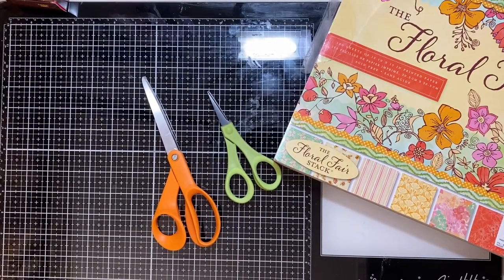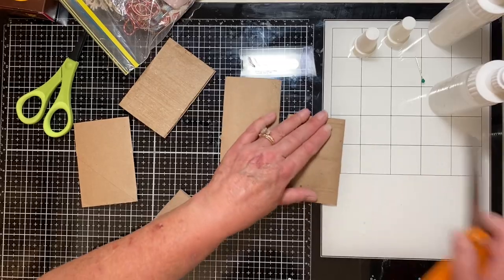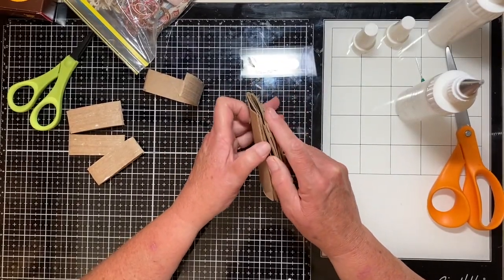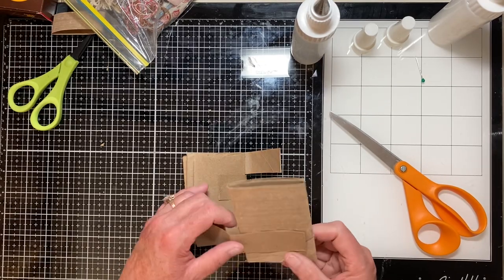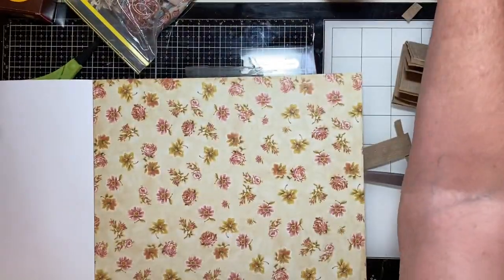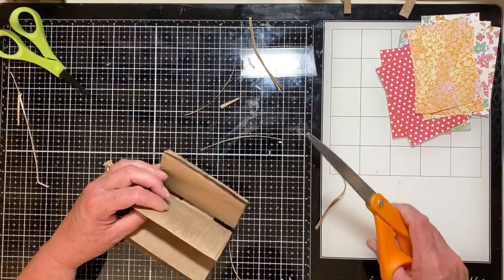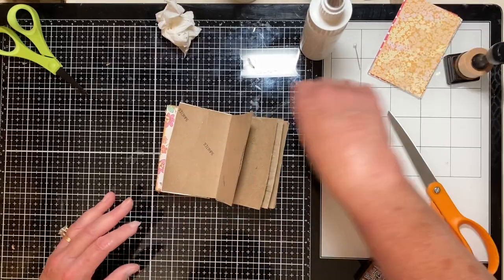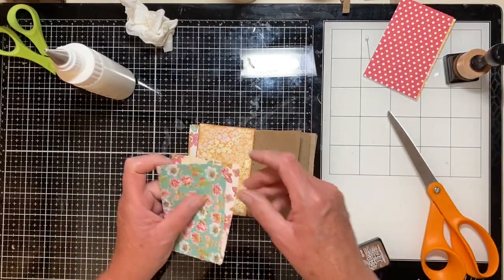October 8, 2020 Junk journal mini and rustic. From toilet paper rolls!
Junk  journal mini rustic using toilet paper rolls! Don’t laugh,...it’s fun😊😊